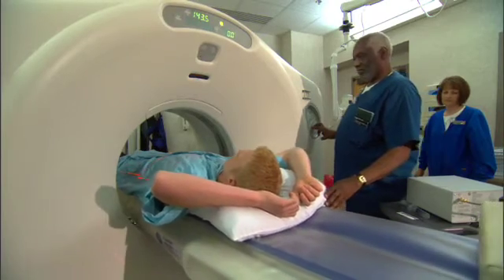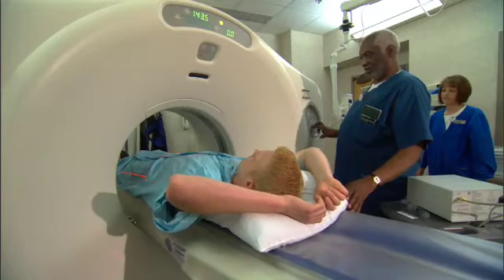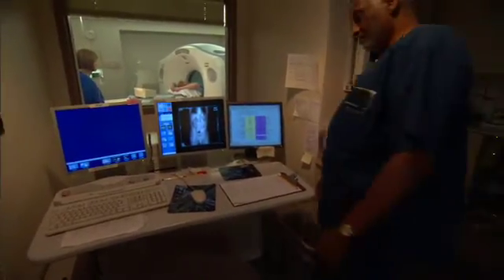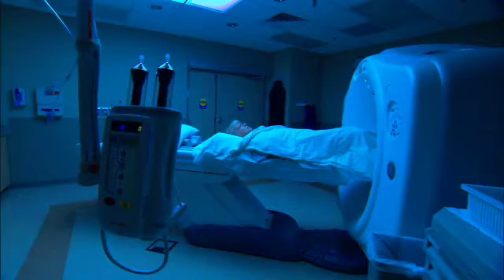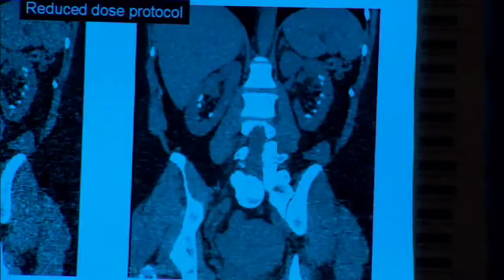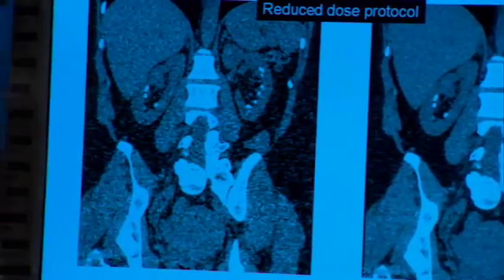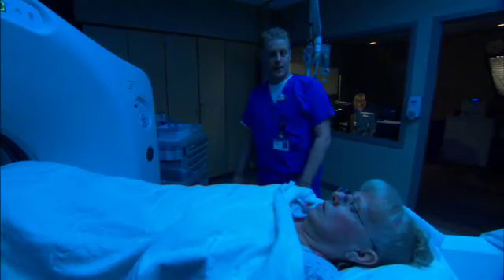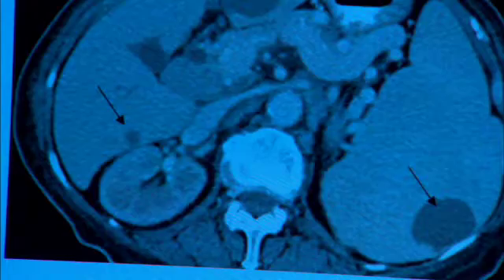Hi Def CT Scanner-Mayo Clinic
Watching a TV show in high definition is a different experience than watching it in standard def. The images are sharper and clearer. Now, doctors at Mayo Clinic are using high def CT scanners to see inside the body. The technology allows them to see more detail, but perhaps more important, it also allows them to reduce the amount of radiation patients are exposed to during scans.